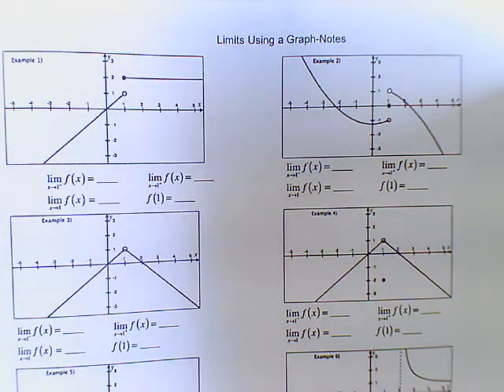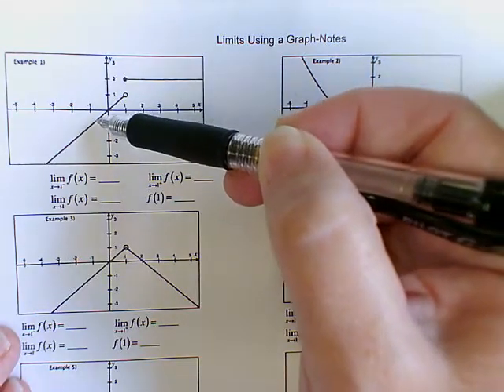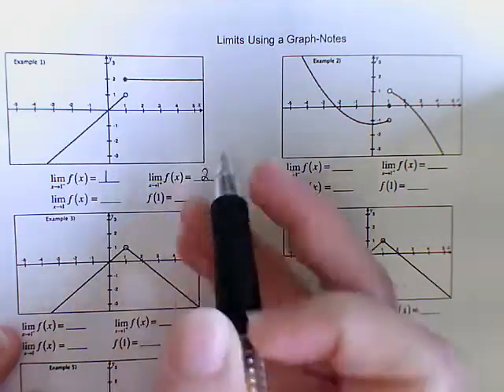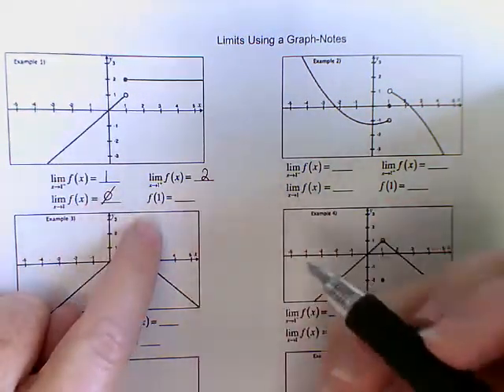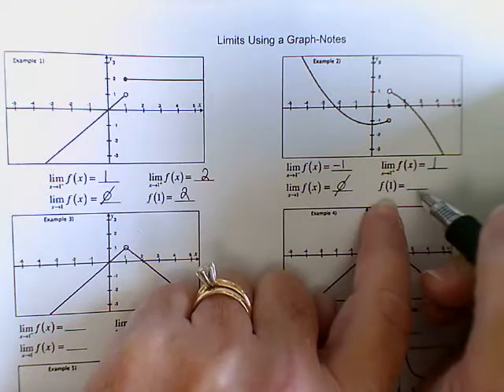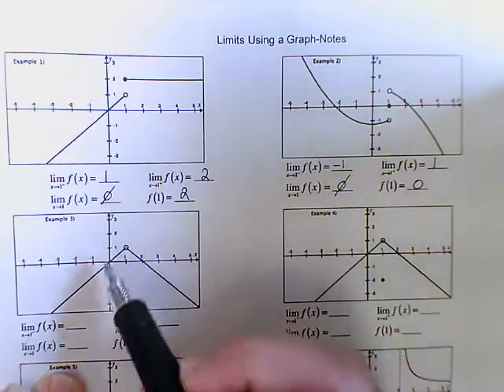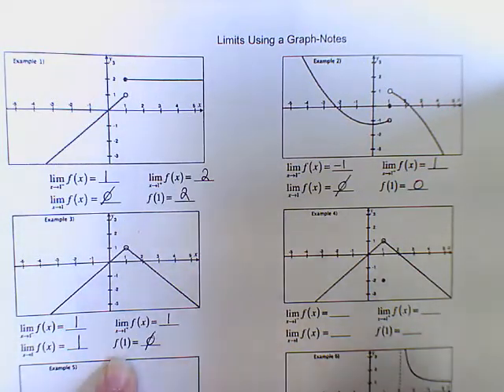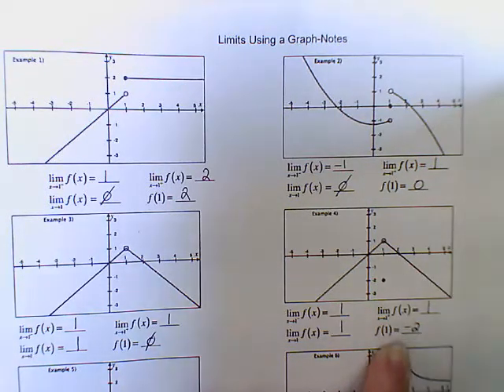Limits by using the graph part 1